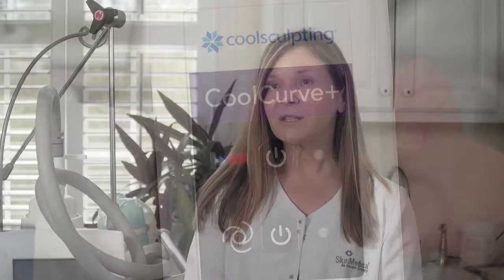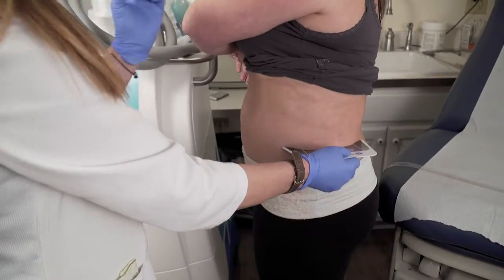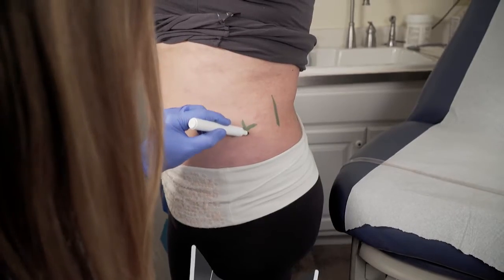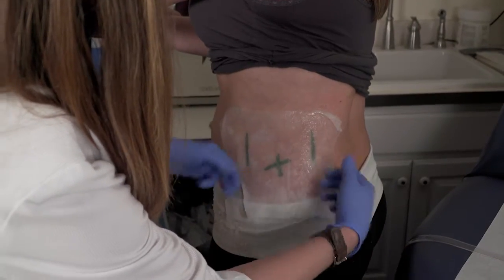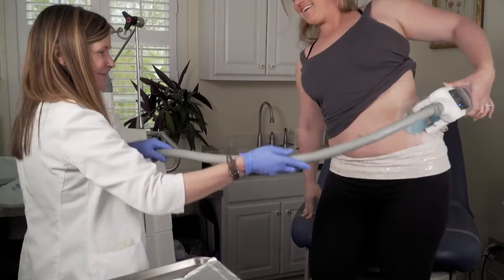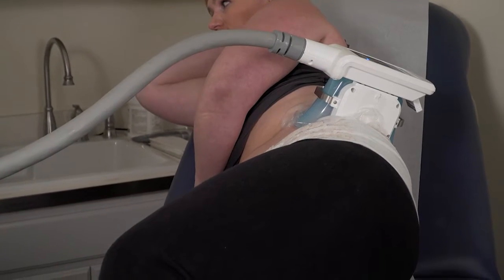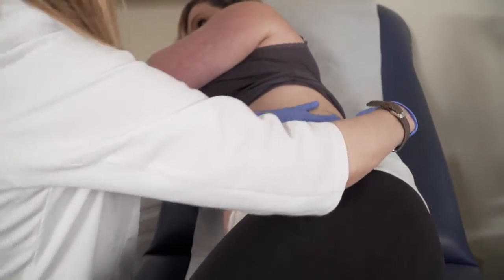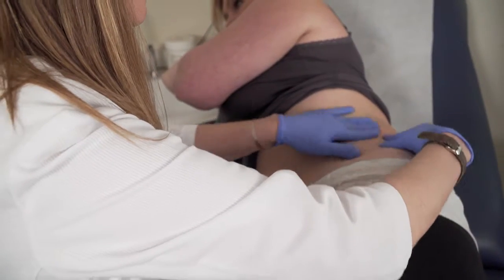CoolSculpting - Skin Smart Dermatology & Skin Care Center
Want to learn more about our locations and services at Skin Smart? today! We look forward to hearing from you.